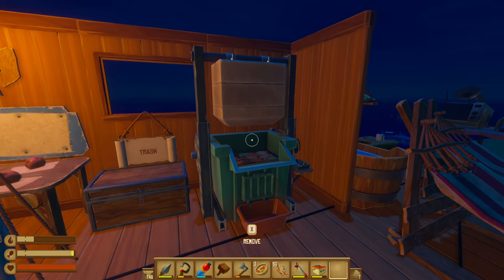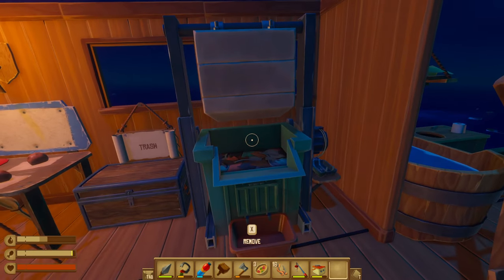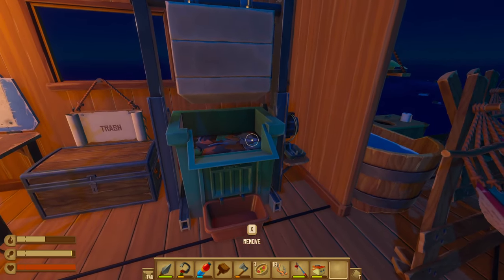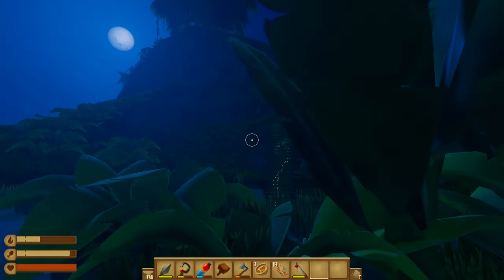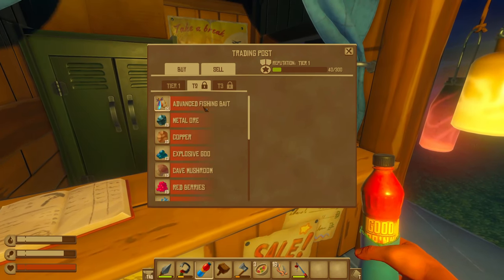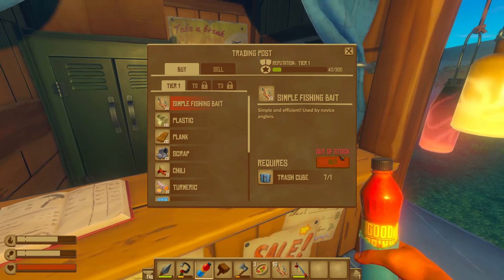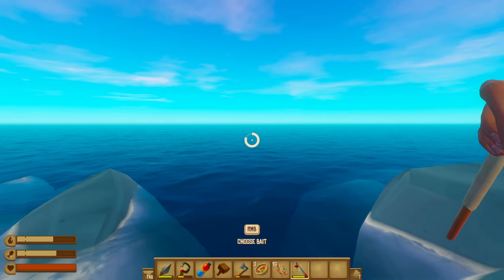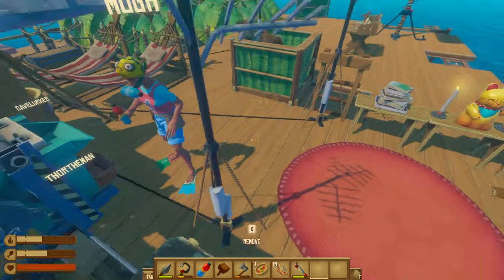Raft Tutorial: How To Get Trash Cubes, Recycler, Trade Coins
Today, I show you how to get the recycler, get trash cubes, get special fish, and then get coins and reputation! This is part of the Final Chapter Raft Update.

0:00 Intro
0:15 Recycler
2:45 Trader
4:28 Fishing and trade coins
5:11 Trash cubes
5:28 Outro